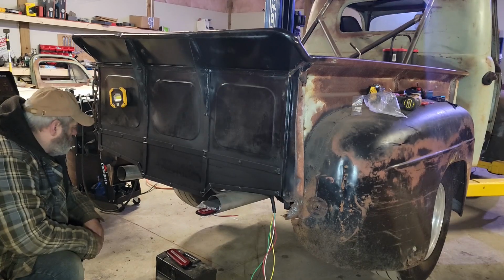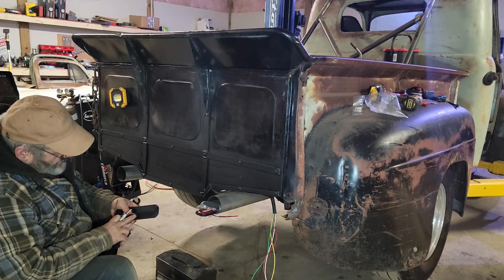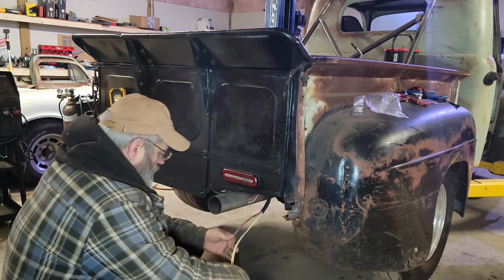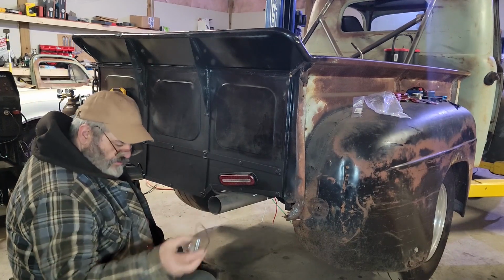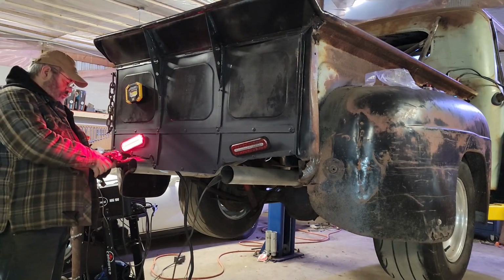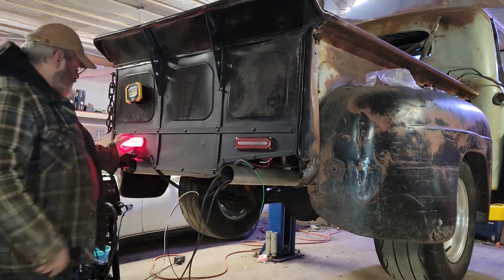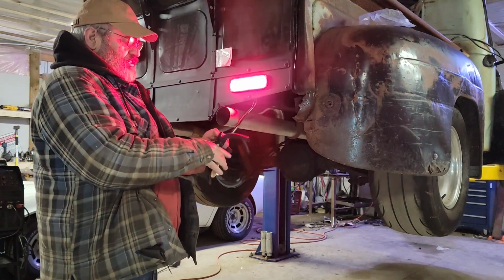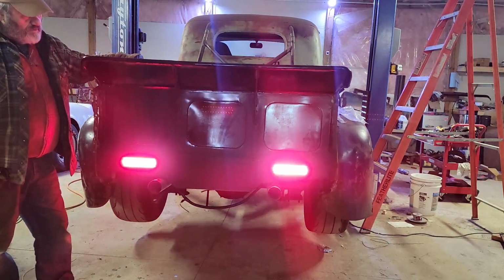Rat Rod Gets Some Modern Tail Lights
Amazon LED tail lamps going in the 1950 Mercury M47 Rat Truck.